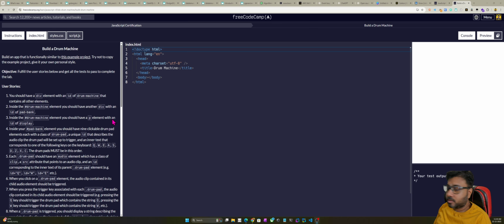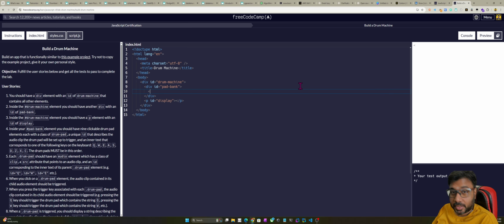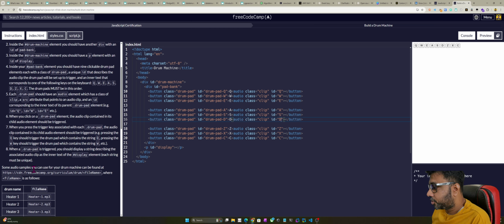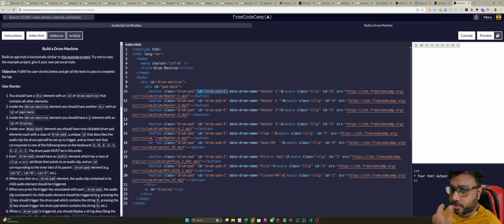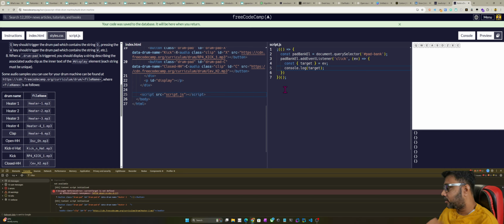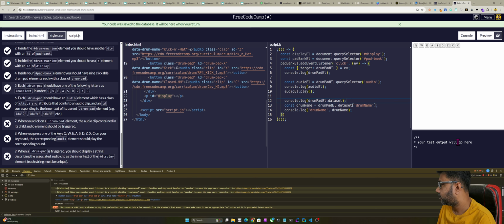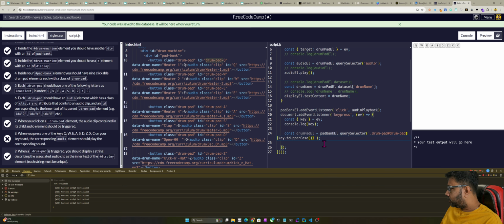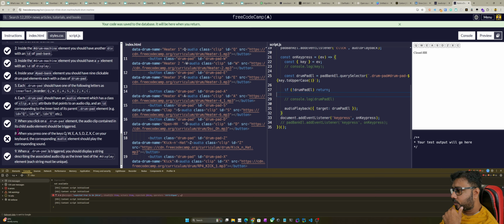freeCodeCamp - Drum Machine - Project | Abhisek Pattnaik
2. Post your questions in the Comments. 💬